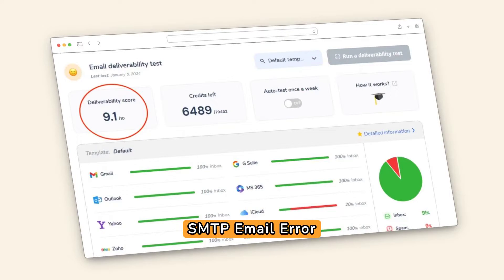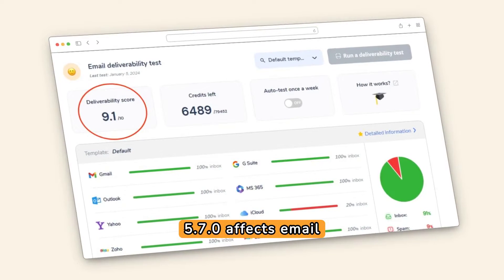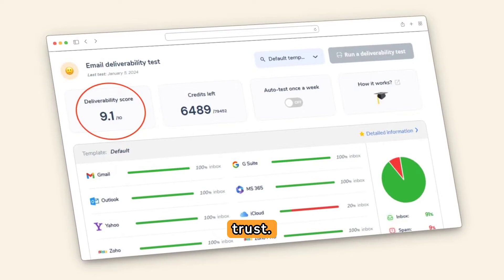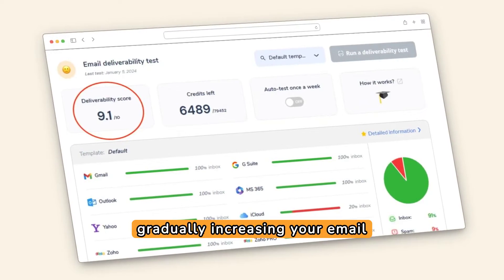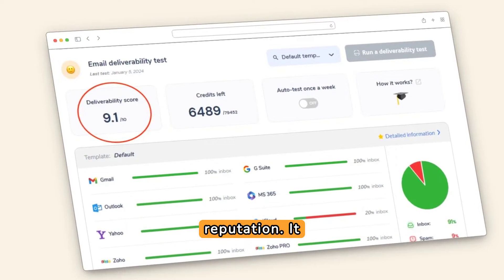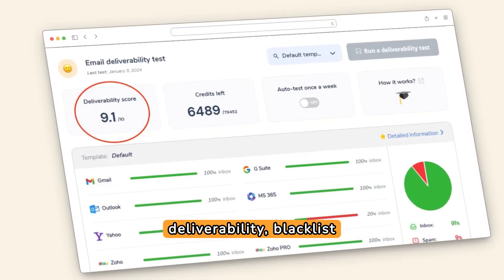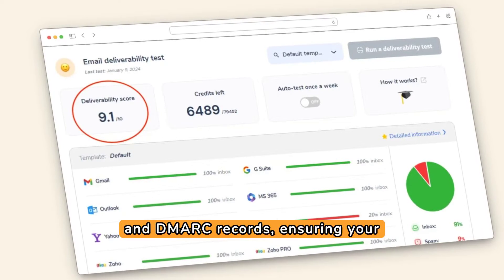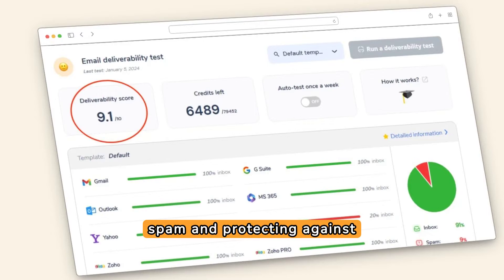SMTP Email Error 552 5.7.0 - How to Resolve [SOLVED]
Learn how to fix SMTP Email Error 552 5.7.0 with this straightforward video guide! Discover why emails get rejected due to attachments, spammy content, formatting issues, and authentication problems.

Find out how antivirus software and strict server rules play a role in email rejection.

Explore solutions like adjusting email settings and using tools like [=Warmy.io= to prevent SMTP errors and ensure smooth communication.

Watch now to resolve SMTP Email Error 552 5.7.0 and keep your emails safe and secure!